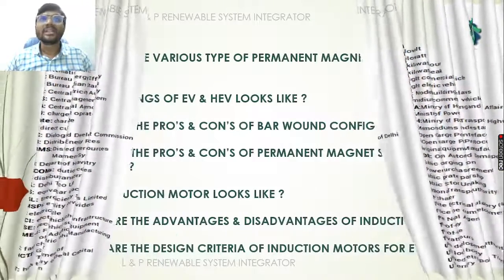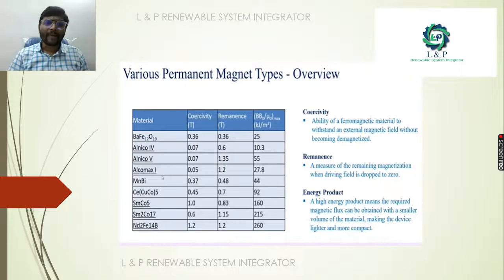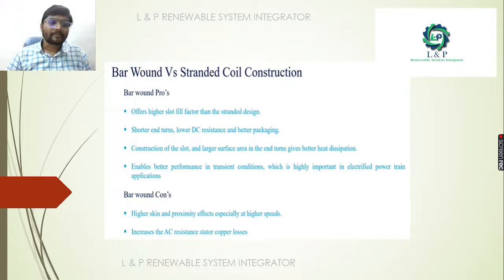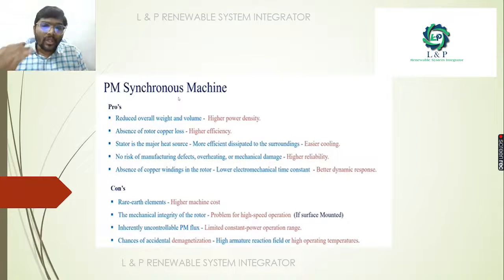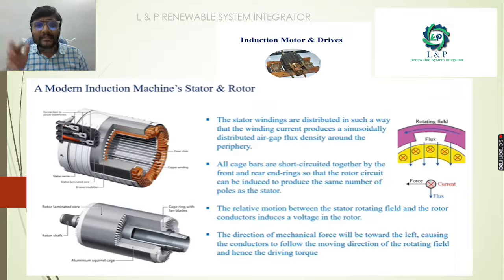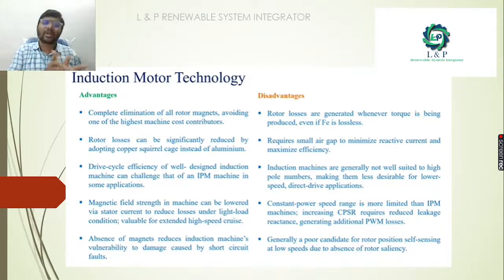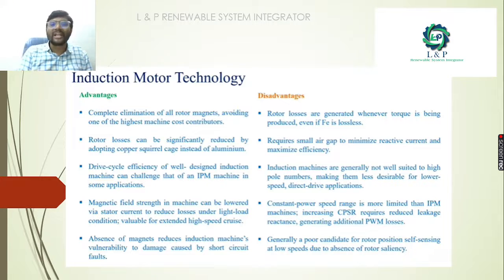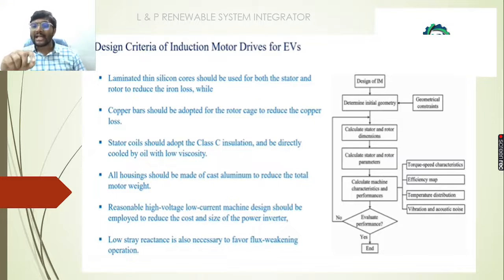BASICS OF ELECTRIC VEHICLE TECHNOLOGY PART-12 OF 25 ENGLISH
PLEASE CONTACT

WHAT ARE THE VARIOUS TYPE OF PERMANENT MAGNETS
AVAILABLE ?

HOW WINDINGS OF EV & HEV LOOKS LIKE ?

WHAT ARE THE PRO’S & CON’S OF BAR WOUND CONFIGURATIONS ?

WHAT ARE THE PRO’S & CON’S OF PERMANENT MAGNET SYNCHRONOUS
MACHINE ?

HOW INDUCTION MOTOR LOOKS LIKE ?

WHAT ARE THE ADVANTAGES & DISADVANTAGES OF INDUCTION MOTOR ?

WHAT ARE THE DESIGN CRITERIA OF INDUCTION MOTORS FOR EV ?